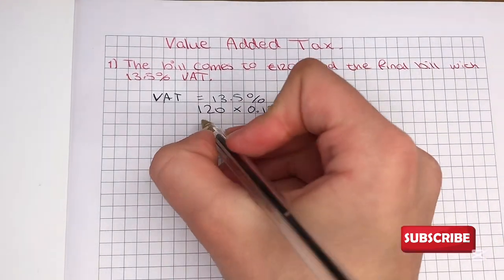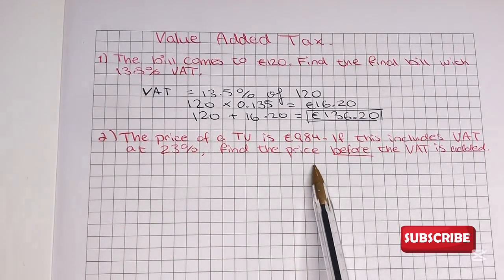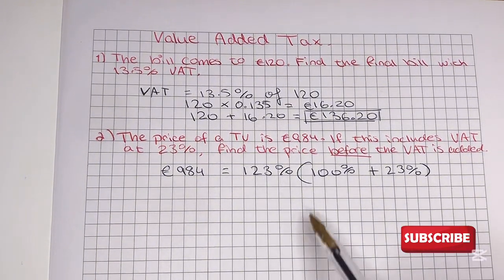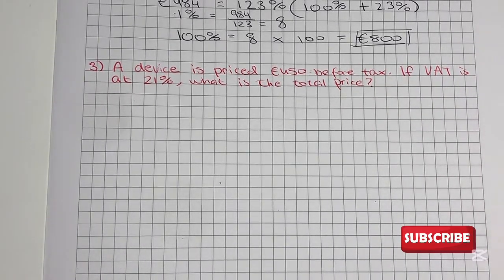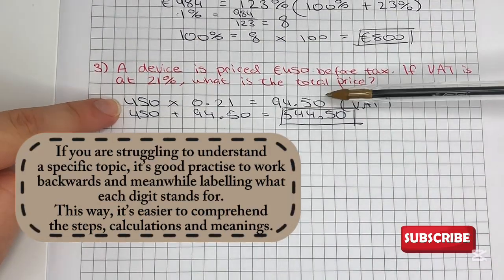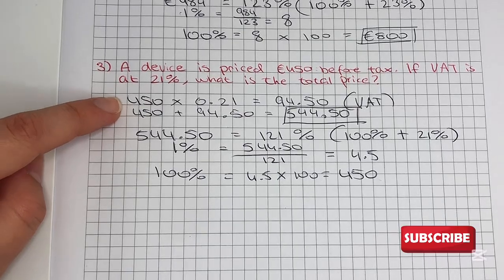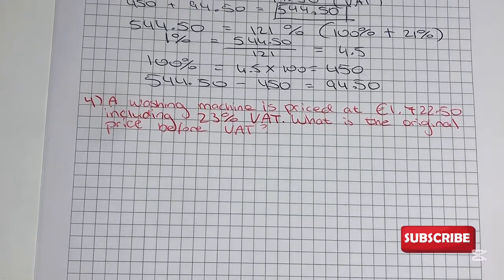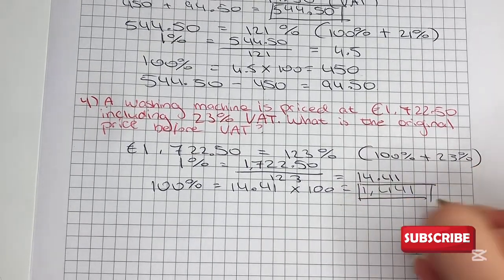How to solve VAT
Hi all!
This video gives you various amounts of
information based on Value Added Tax

- Multiple practise questions
- Definitions to key terms
- Examples used
- Difference between terms explained

If you have any questions, comment them down below! Good luck!!